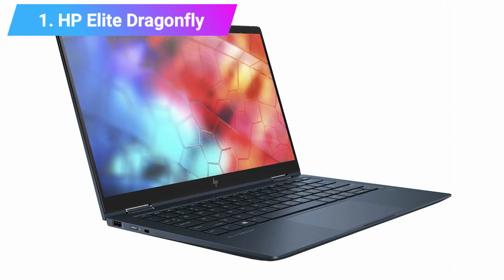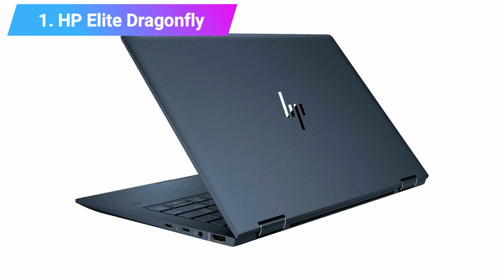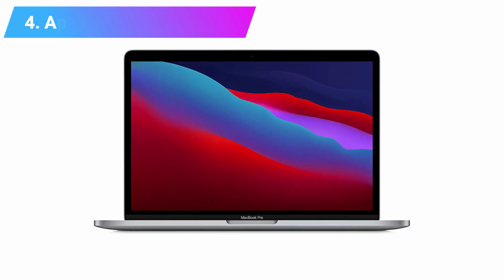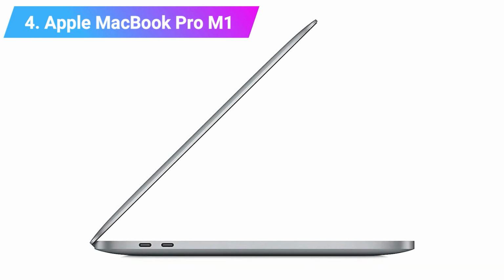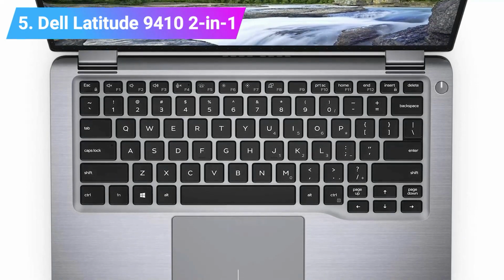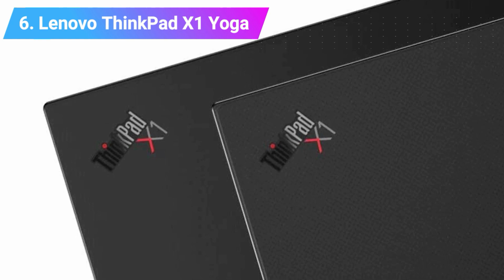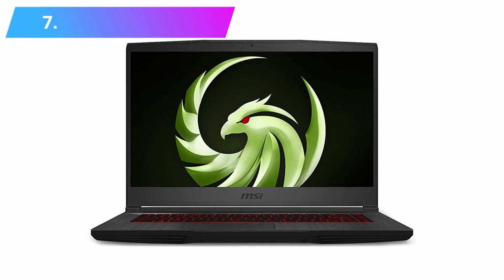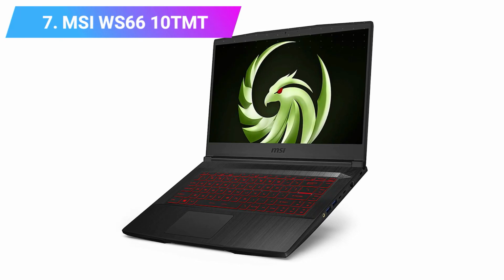TOP 10 Best Business Laptops 2021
TOP 10 Best Business Laptops | Business Laptops | Which is Best?
Whether you're buying a fleet of laptops for your employees or just looking for a  productivity system for yourself, you'll want one of the best business laptops as they are typically durable, powerful, secure and easy-to-use.

Best Sellers in Laptops in 2021

00:00​ - Introduction

01:11 - 1. HP Elite Dragonfly.

02:43 - 2. Lenovo ThinkPad X1 Carbon (8th Gen).

05:00 - 3. Microsoft Surface Pro 7.

06:42 - 4. Apple MacBook Pro (13-inch, M1).

08:52 - 5. Dell Latitude 9410 2-in-1.

10:23 - 6. Lenovo ThinkPad X1 Yoga (5th Gen, 2020).

13:09 - 7. MSI WS66 10TMT.

15:05 - 8. HP Pro C640 Chrome Enterprise.

16:48 - 9. HP EliteBook 840 G7.

18:24 - 10. Asus ExpertBook B9450.